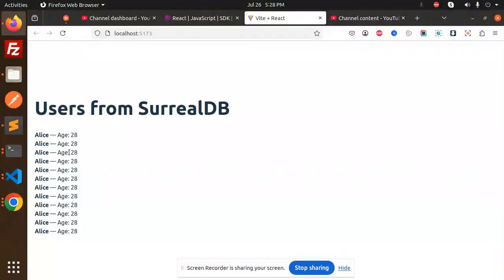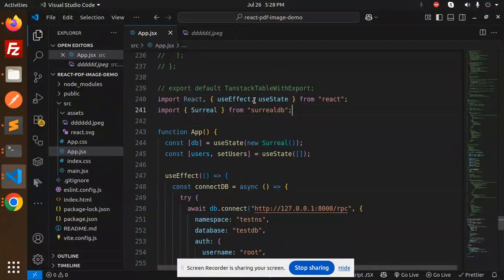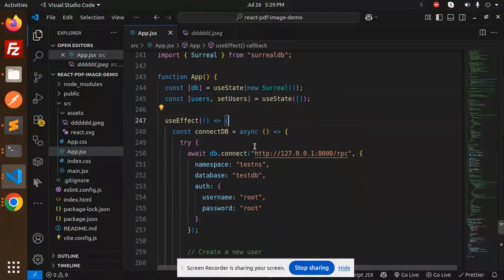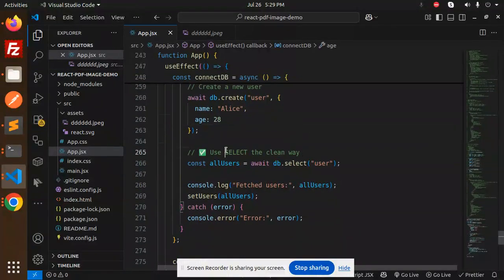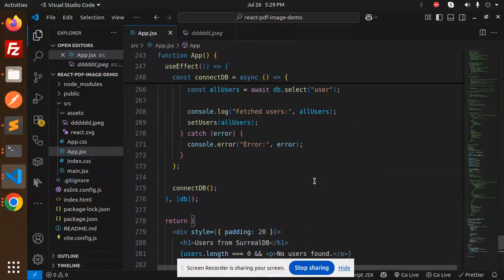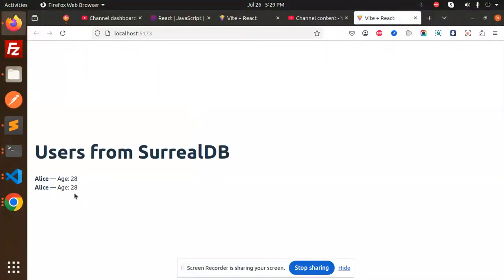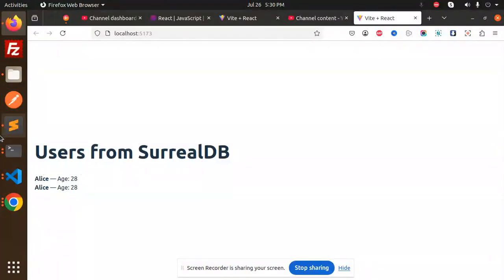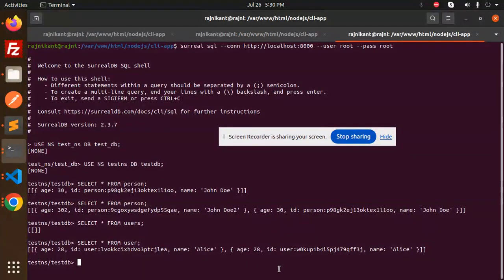How to Connect SurrealDB with React ⚡ | Build a Real-Time App in Minutes!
🚀 Want to build a lightning-fast app with a modern database?
In this tutorial, we’ll show you how to connect SurrealDB with React — using SurrealQL to power a real-time frontend without writing a complex backend.

💡 What you’ll learn:
✅ Install and run SurrealDB
✅ Connect your React app to SurrealDB
✅ Perform CRUD operations with SurrealQL
✅ Build a live-updating UI using hooks and WebSocket
✅ BONUS: Compare SurrealDB with Firebase & MongoDB
Build a Real-Time App with React + SurrealDB ⚛️🧠

React + SurrealDB in 10 Minutes 🚀 | Full Integration Guide

How to Connect SurrealDB with React ⚡ Step-by-Step

SurrealDB + React = Magic ✨ | No Backend Needed!

React Frontend with SurrealDB Backend 🔧🔥 | Complete Setup

Real-Time CRUD in React with SurrealDB 💻🕒

React Devs: Meet SurrealDB 🧠❤️ | Your New Favorite DB

Stop Using Firebase? Try SurrealDB with React 🤯⚛️

React + SurrealDB = Fullstack in ONE File 🧩💥

The Easiest Database for React Devs? 😱 SurrealDB Explained

From 0 to Real-Time App 🕐⚛️ | React + SurrealDB Crash Course

Frontend Magic with SurrealDB and React ✨🔗 | Live Example!
Perfect for React developers, startup builders, and full-stack learners.
📌 One database. Zero boilerplate. Real-time magic.

Nest